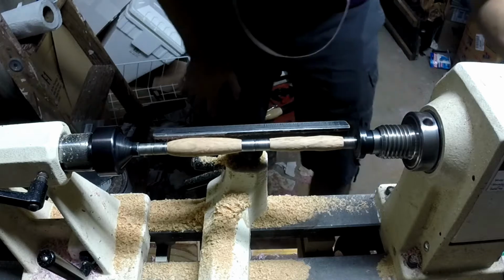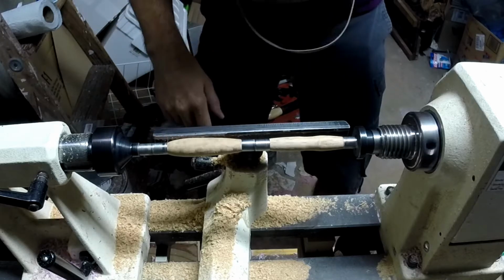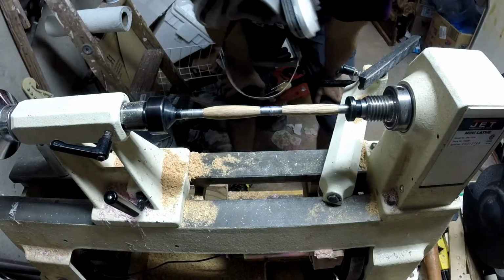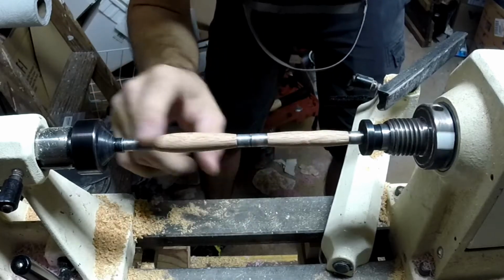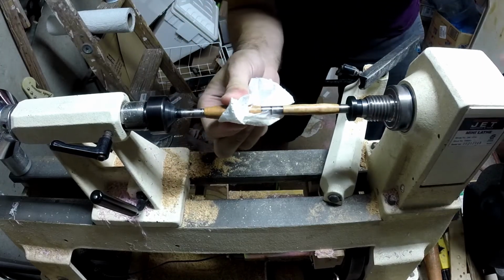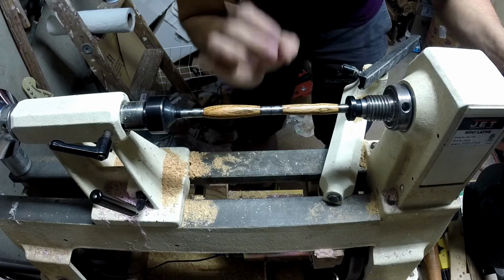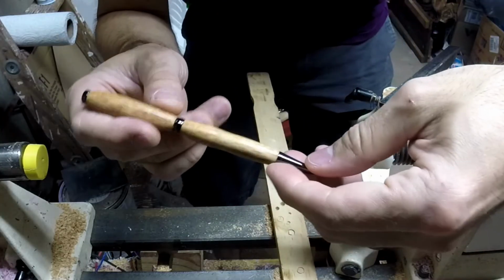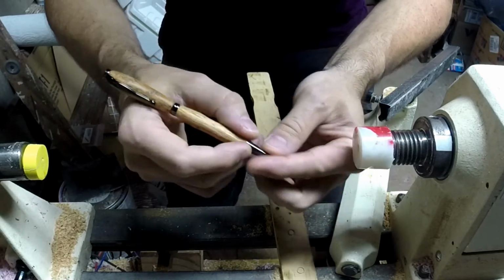Making the 200 Year Old Red Oak Pen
In this video I turn a red oak pen.
The wood is from a hand hewn timber from the early 1800s